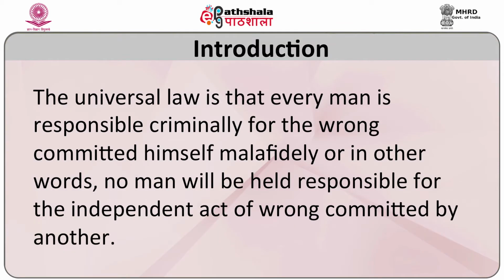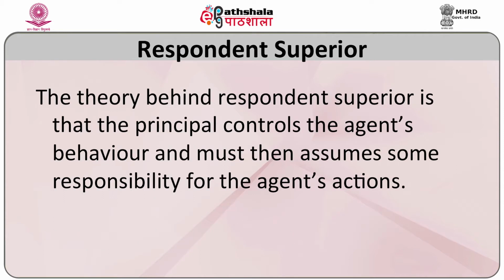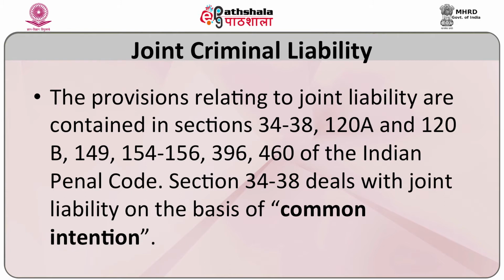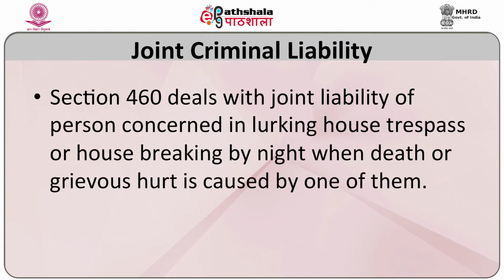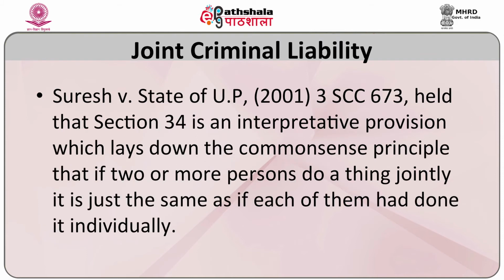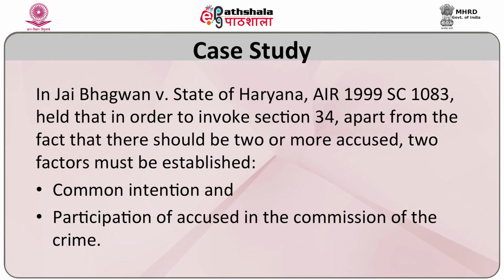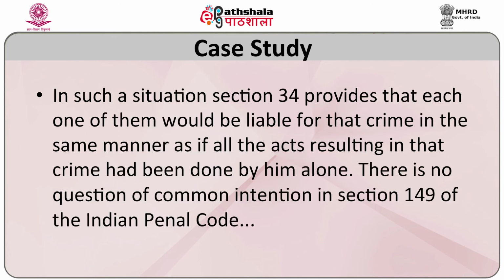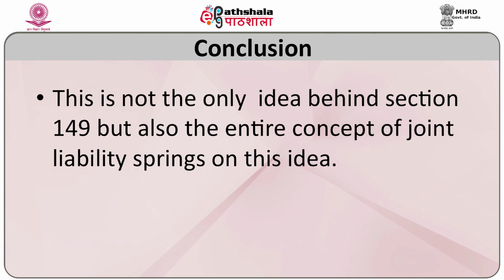Joint Liability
Subject:Criminology
Paper: Fundamentals of Crime, Criminal Law and Criminal Justice